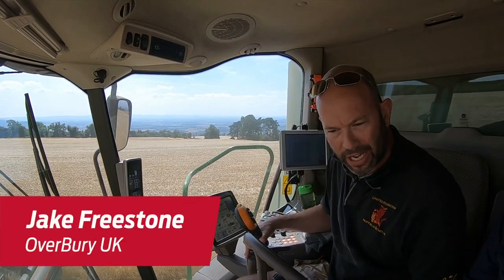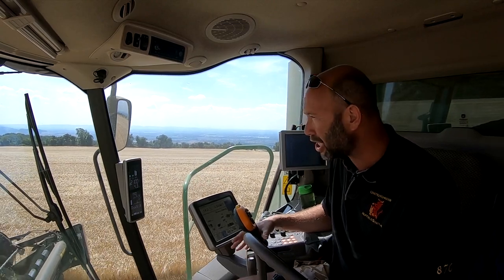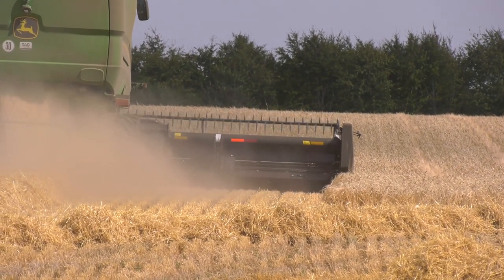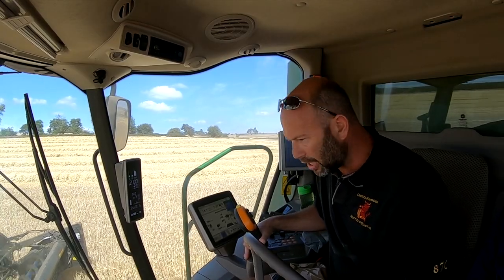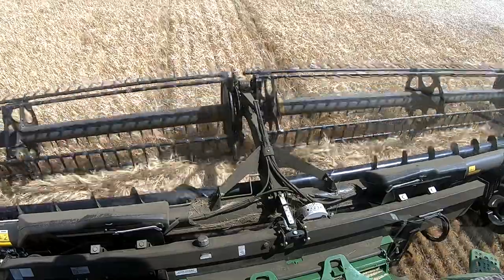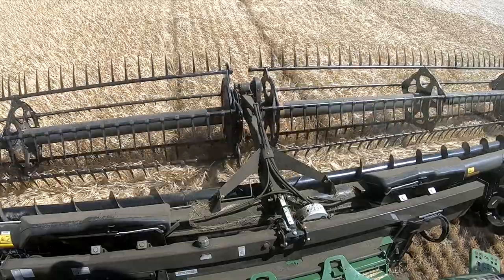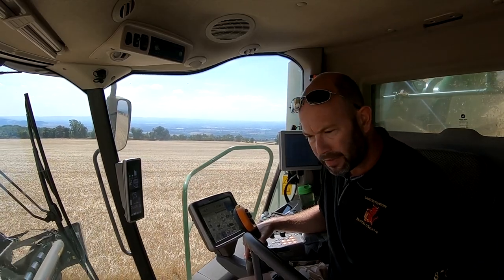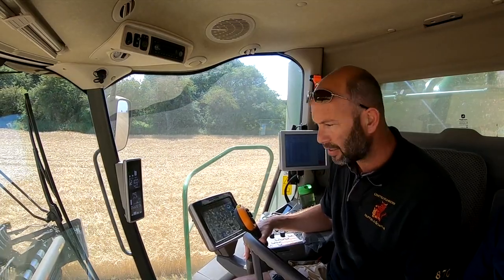Jake Freestone - MacDon FD1 FlexDraper® Full Testimonial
"The FlexDraper® is adding value to our precision farming practices. We boosted our combine’s productivity by 17%, and saved three days harvesting time." - Jake Freestone

Product mentioned: MacDon FD1 FlexDraper®